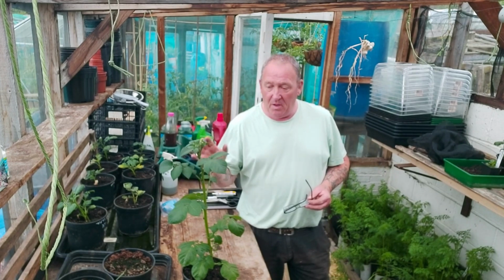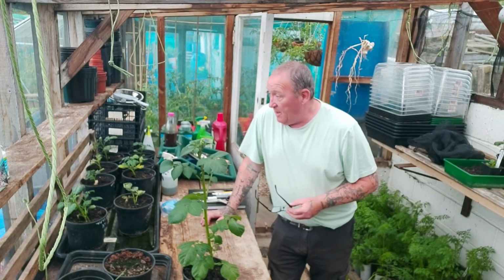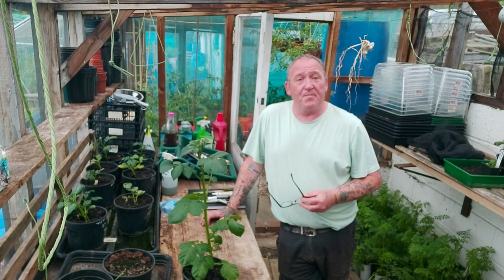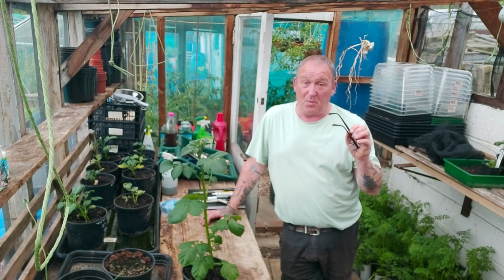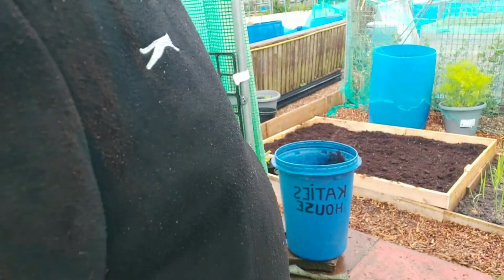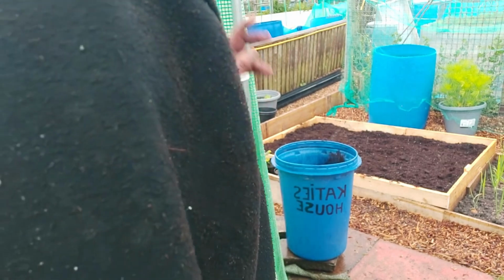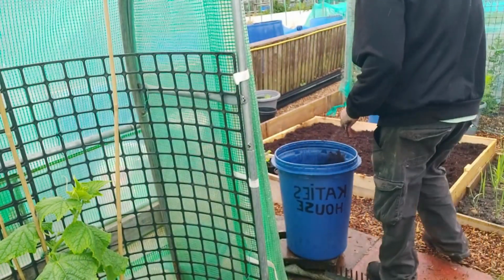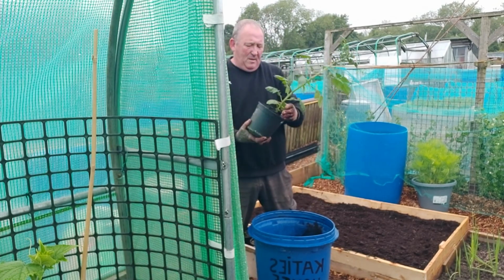PLOT 41 B, Manky Gateshead Weather, Cant get much done outside at all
A look around the plot, Katie the tatie and her siblings finally gets to her final resting place.